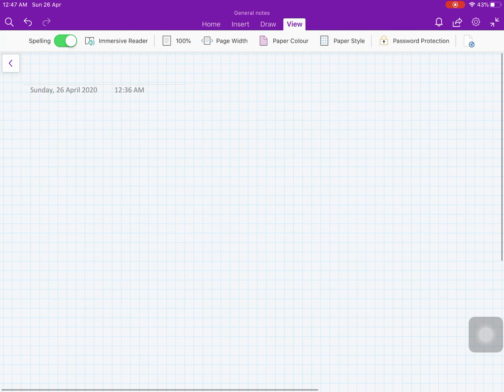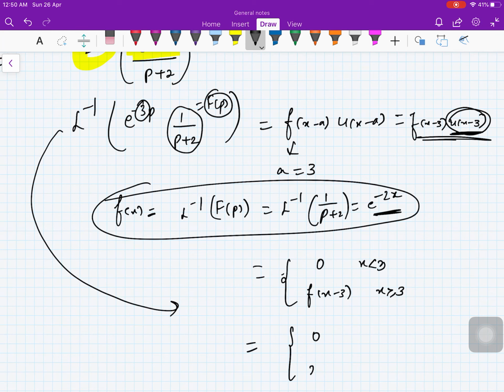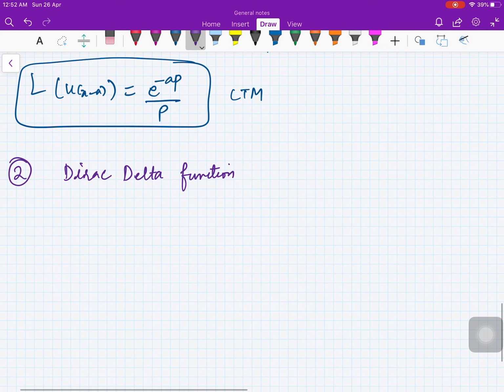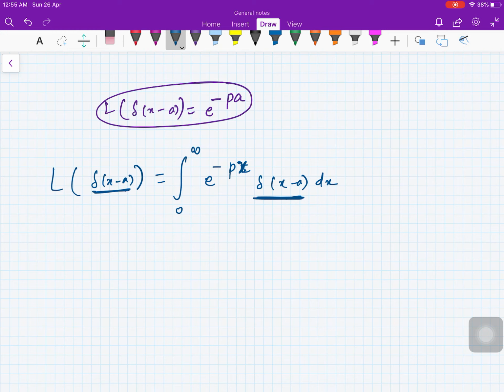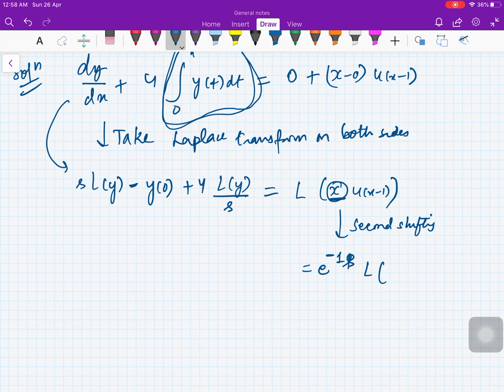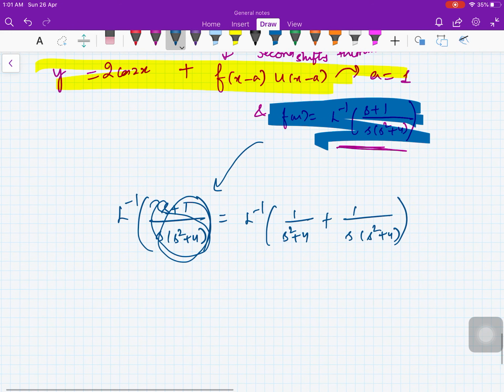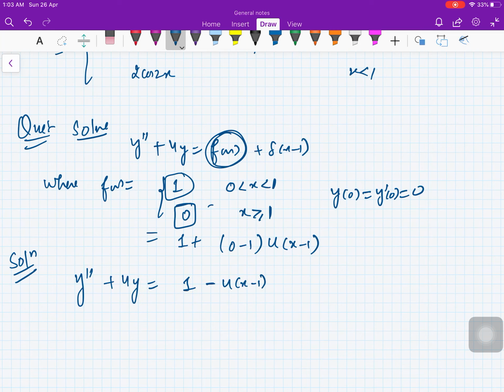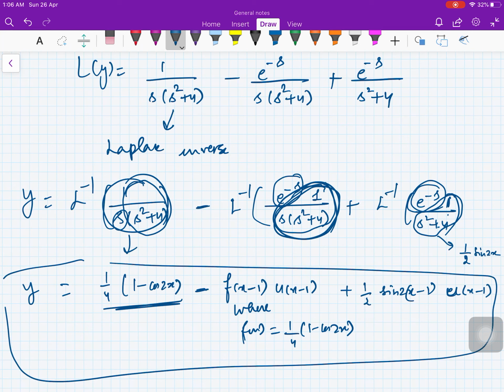How to use second shifting theorem for solving problems?